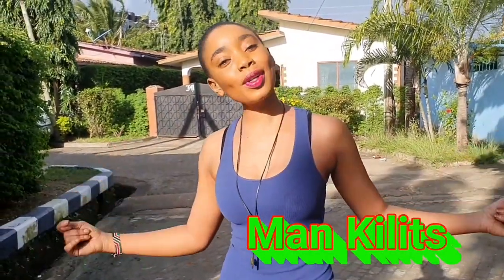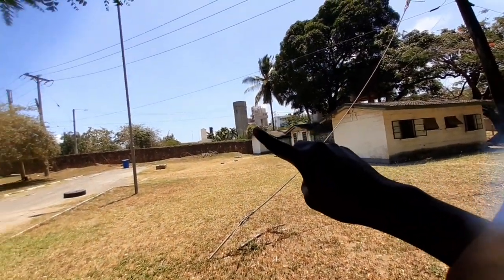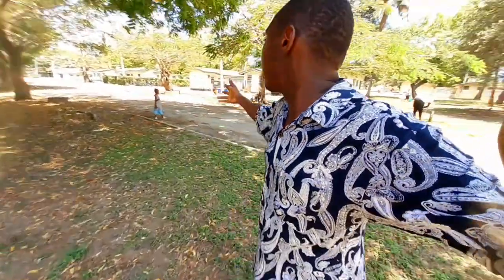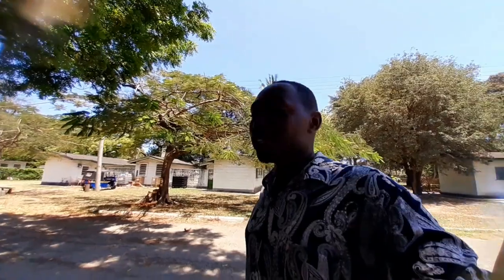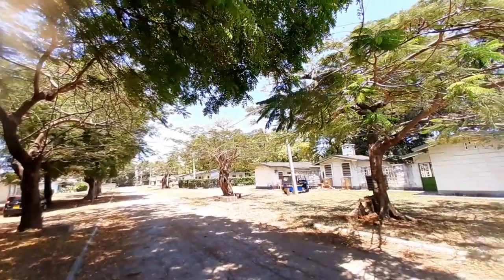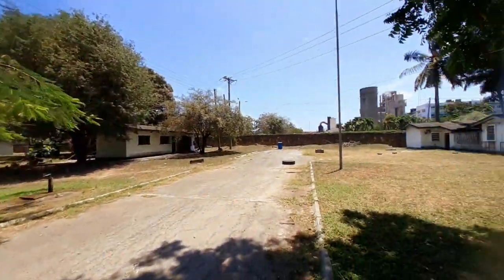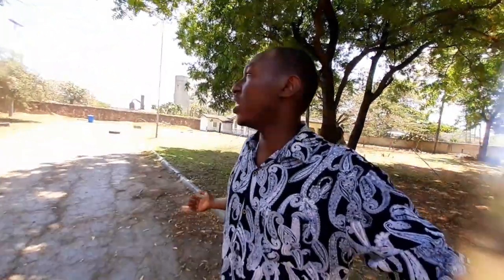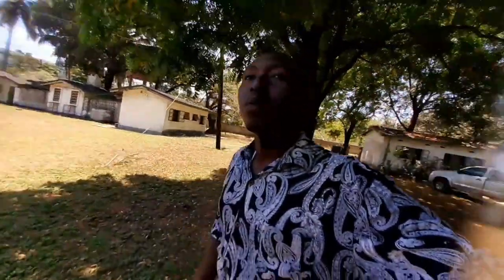EXCLUSIVE || Inside BAMBURI CEMENT Estate in Mombasa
Today i will be taking you around, Mombasa Real estate, Bamburi Cement Estate.
 Mombasa is in the coast side of Kenya
Please if you enjoyed the video give it a thumbsup and make sure to check out my previous video :